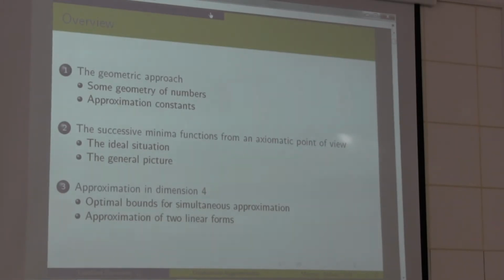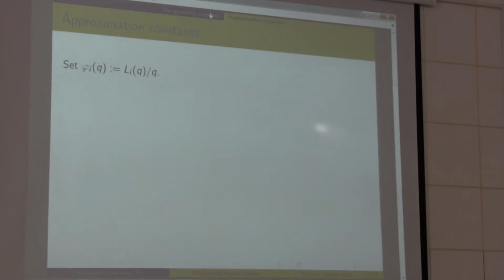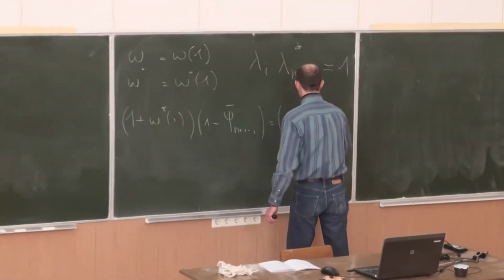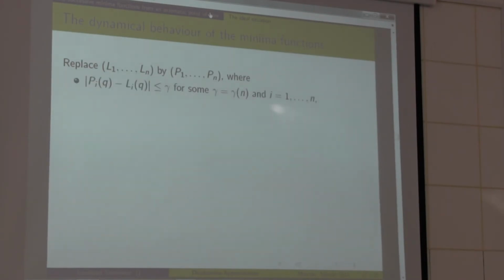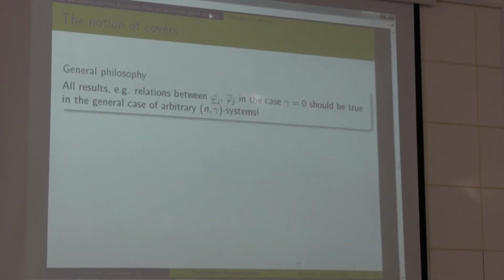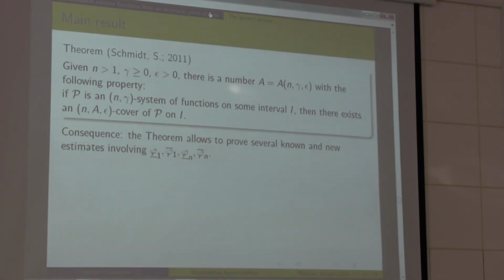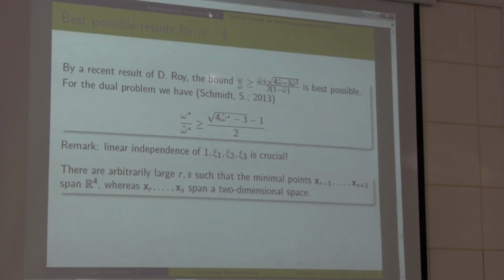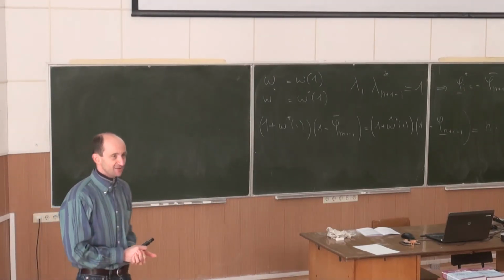Jan 29. Talk 4. A geometric approach to simultaneous approximation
L. Summerer "A geometric approach to simultaneous approximation"